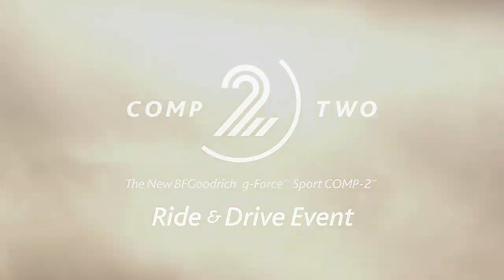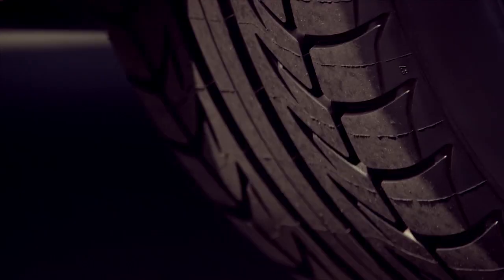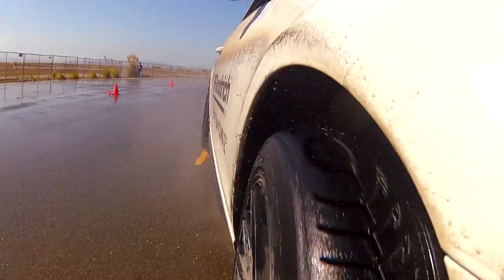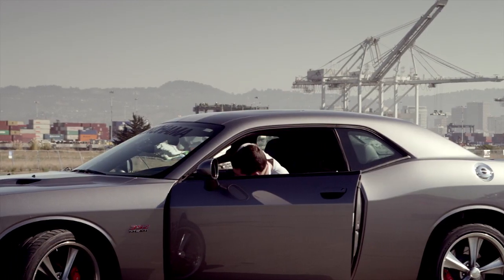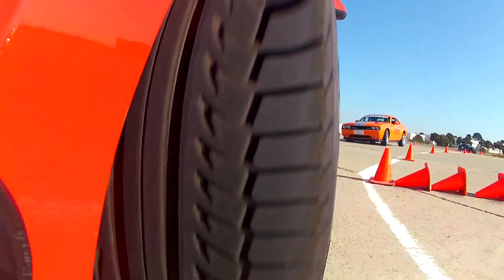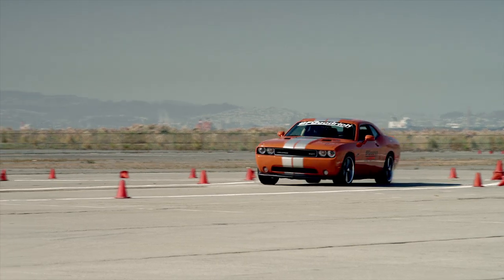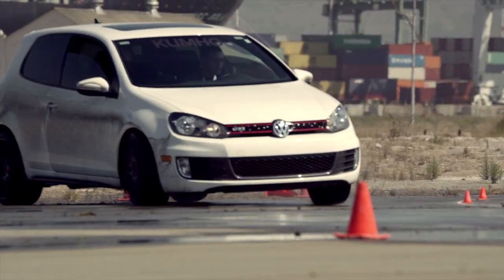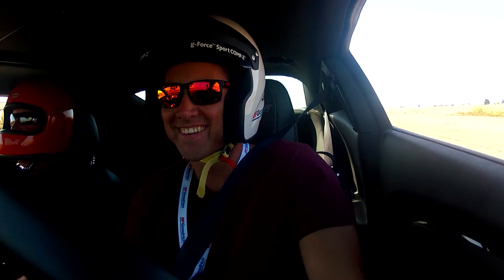g-Force™ Sport COMP-2™ -- Ride and Drive Event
BFGoodrich invited select dealers and sales people out to try the g-Force™Sport COMP-2™ against top competitors. See how our tires compare when we go back-to-back on the same courses and the exact same cars.